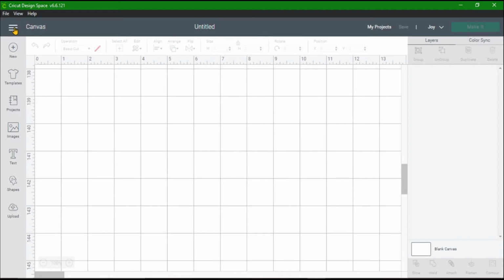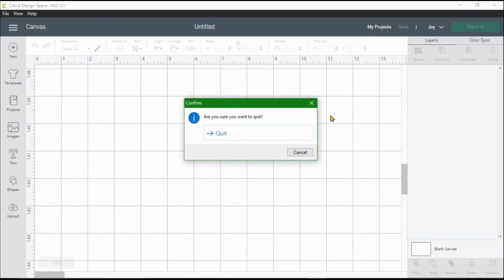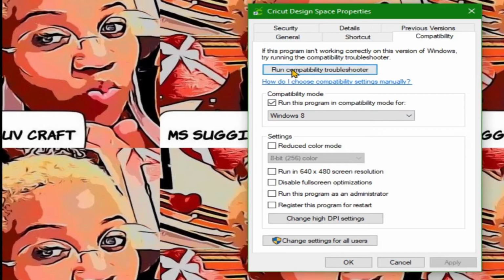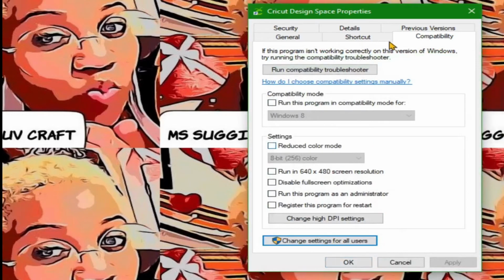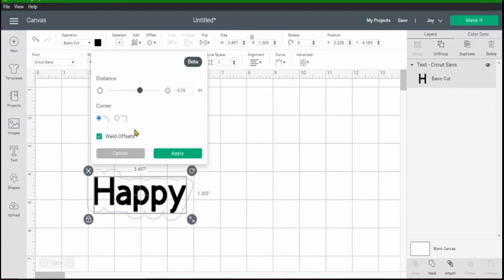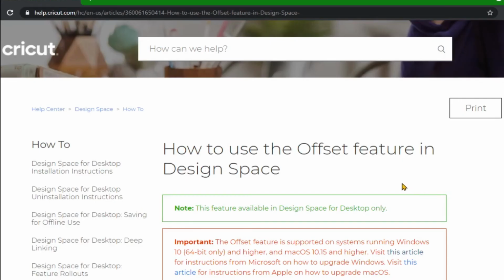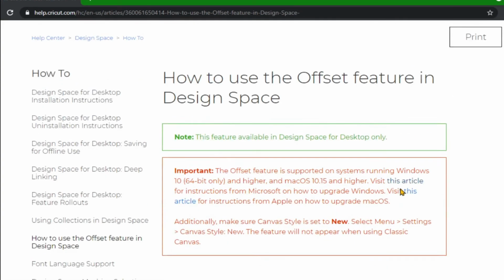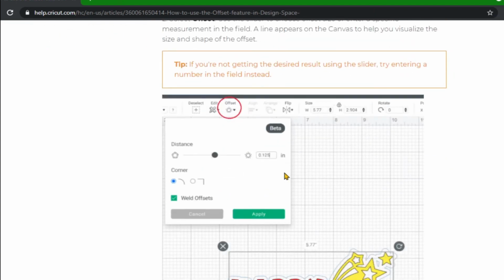How get the offset feature to appear on Cricut Designspace on your WIN10 (64bit) Desktop / Laptop